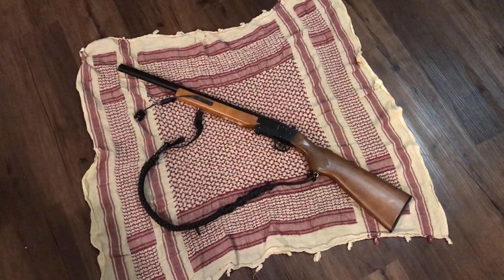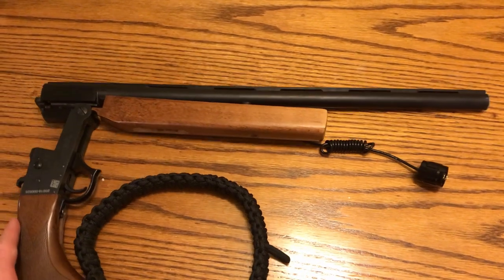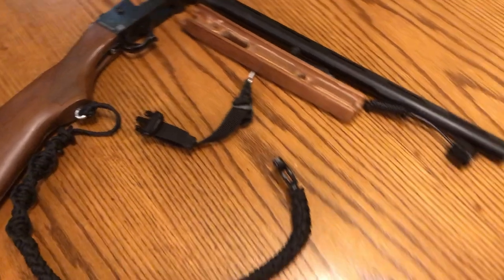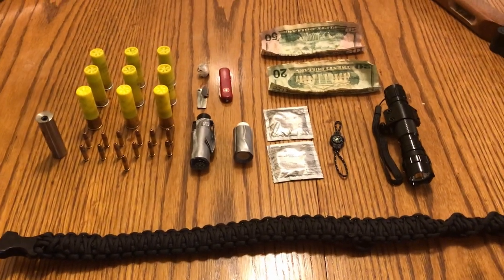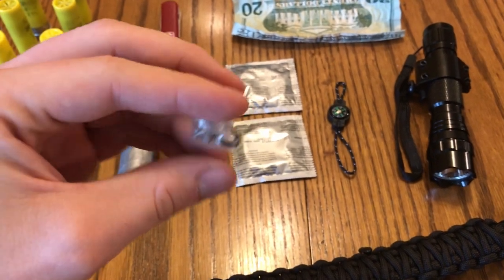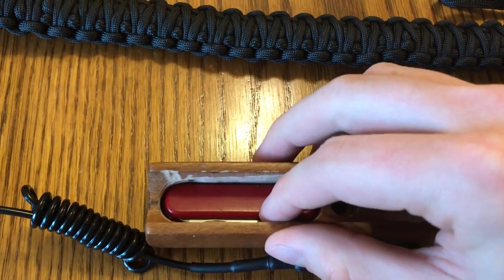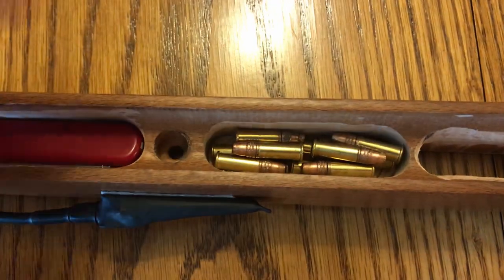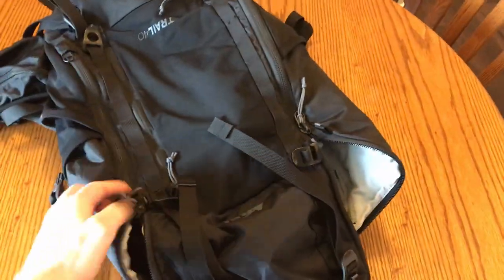20-Gauge Bug-Out Shotgun Build - Part 1 (Hatfield $99 Mod)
Inspiration for this project:
(Series showcasing some nice woodwork)
(Does some nice leather work and demos some other Short Lane adapters)

Some of the products I used:
- Hatfield single-shot break-action 20 gauge, $99, Walmart
- Barrel-mounted flashlight, $18,
- Ammo sleeve, $5, Walmart
- Can opener (similar to mine, not identical), $4,
- Compass (I could only find a 20-pack), $7.5,
- Cylindrical lighters, $8,